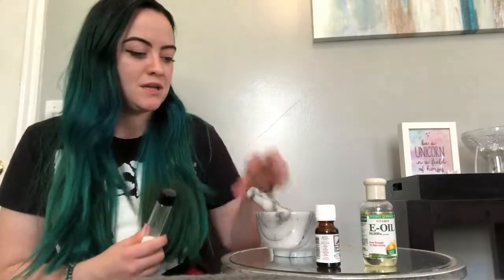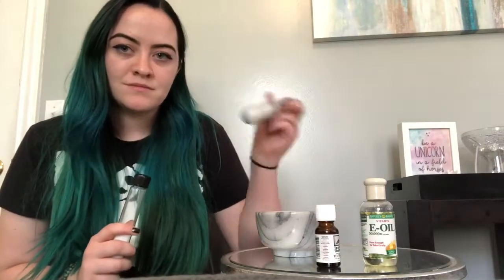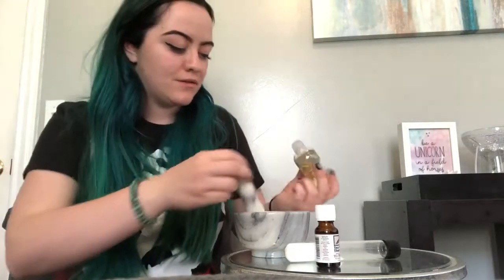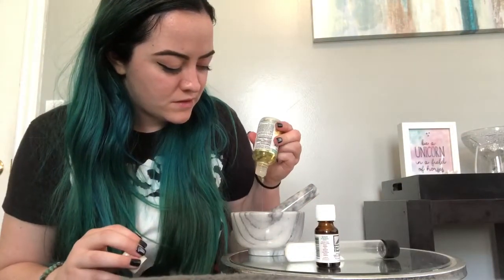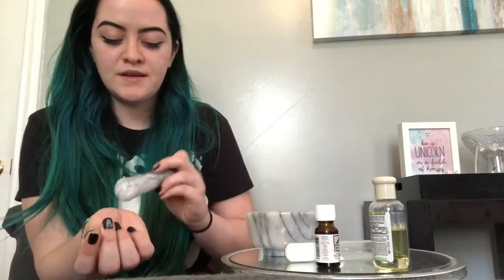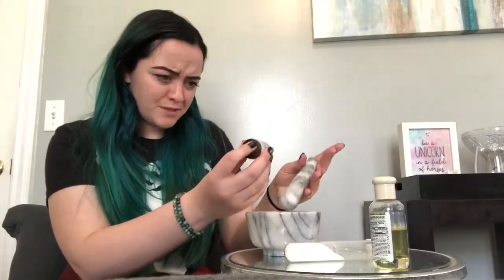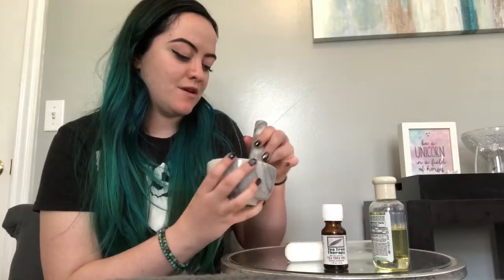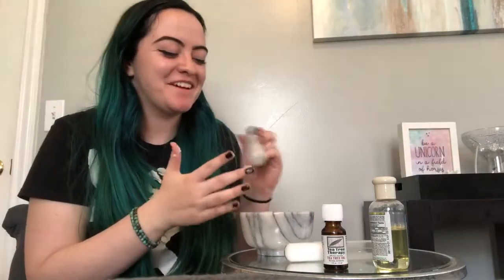DIY Face Exfoliant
WELCOME FRIENDS!! This is my very first YouTube video sooooo go easy on me.
I’m a Master Esthetician here to give tips that everyone asks everyday about all things esthetics so I hope you enjoy ♥️